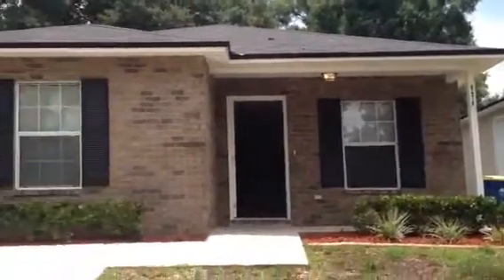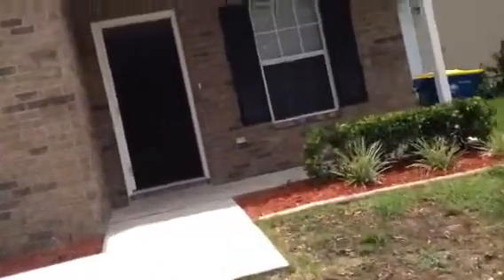8478 India ave final walk